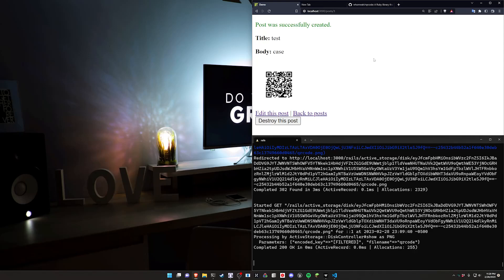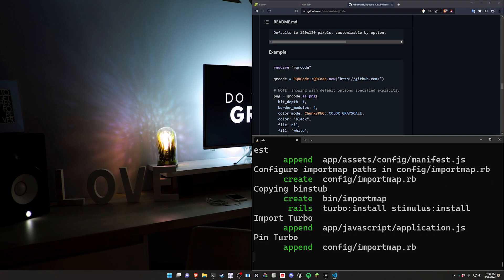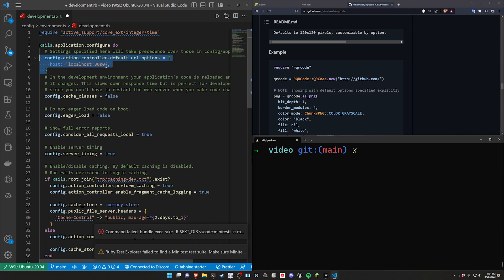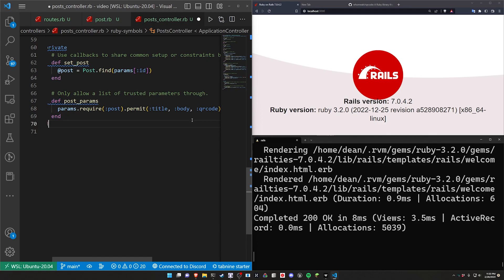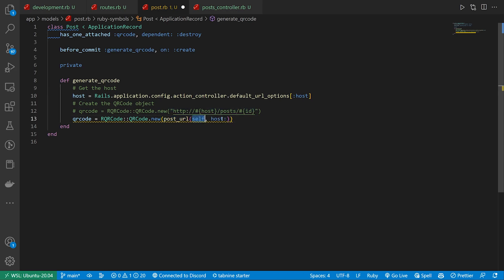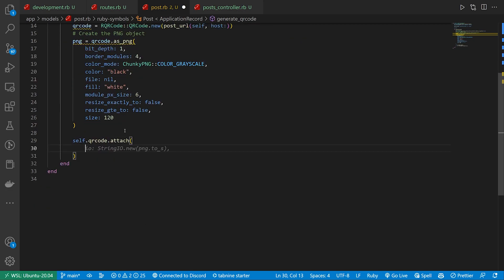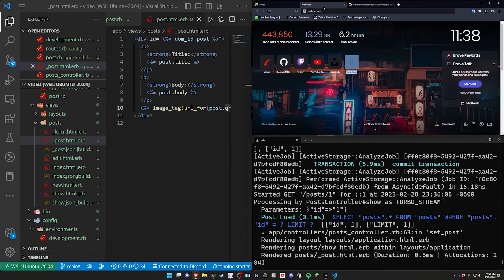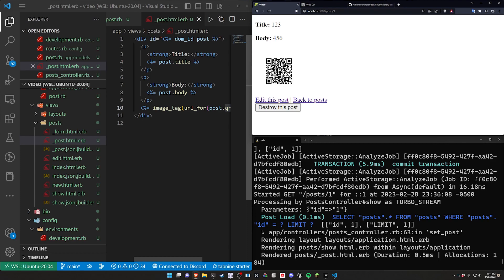Generate QR Codes with Active Storage | Ruby on Rails 7 Tutorial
Creating QR Codes in your Ruby on Rails 7 app is easy with the rqrcode gem and Active Storage.